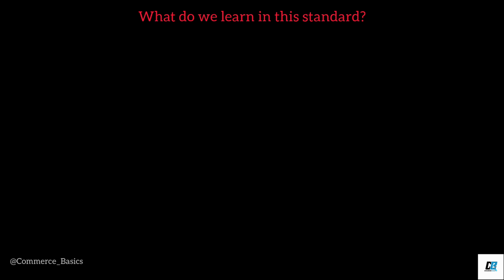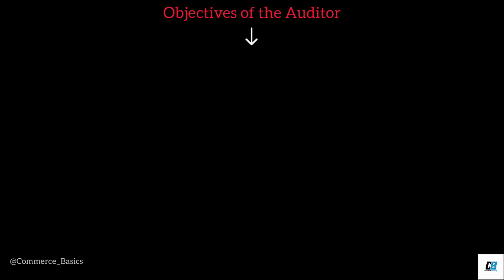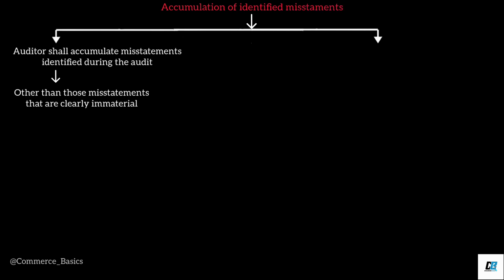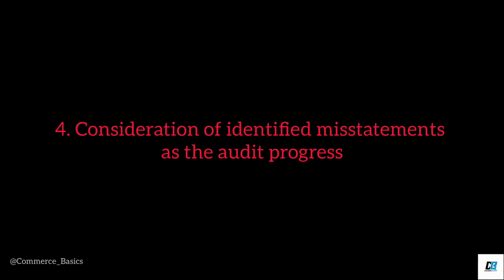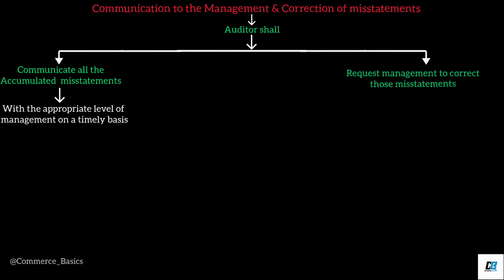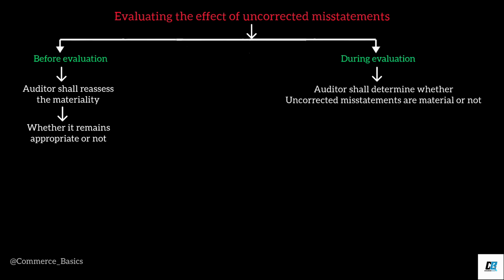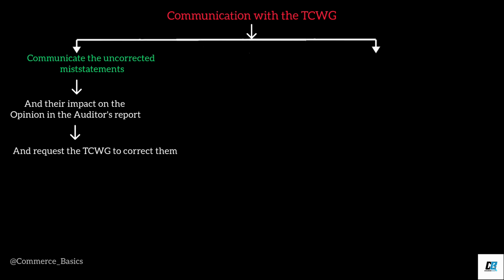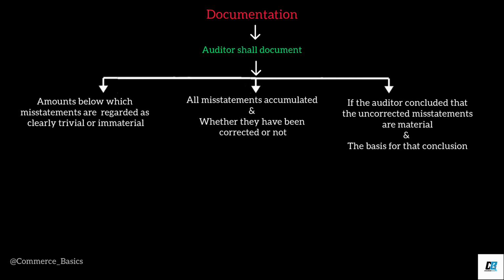SA 450 EXPLAINED IN ENGLISH - Misstatements that can ruin the audit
SA 450: Evaluation of Misstatements Identified During the Audit
Confused about how to evaluate audit misstatements? This video explains SA 450 in the simplest way possible—perfect for CA Final, CA Inter, and audit students!

📚 What you'll learn in this video:

Meaning of misstatements in audit

Types of misstatements (Factual, Judgmental, Projected)

How auditors evaluate misstatements

How to communicate with the management or TCWG

Written representations